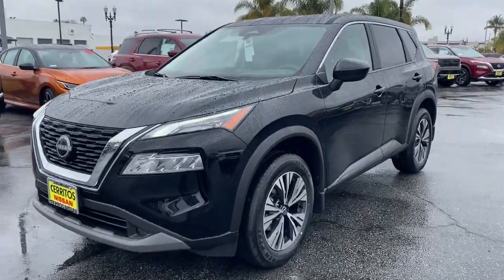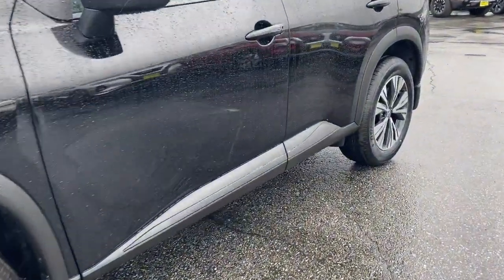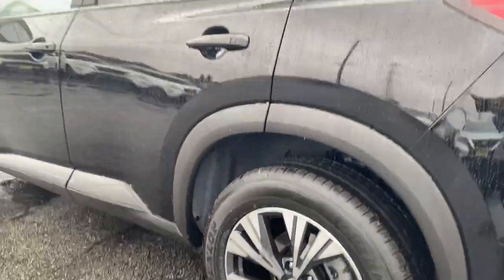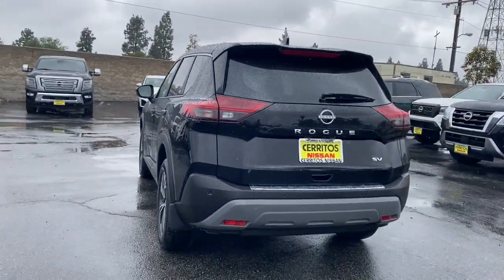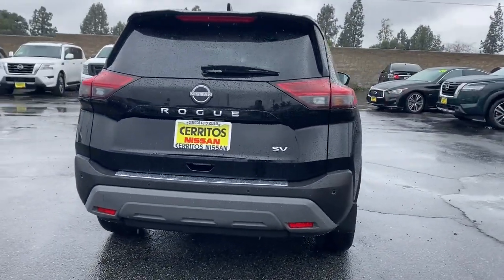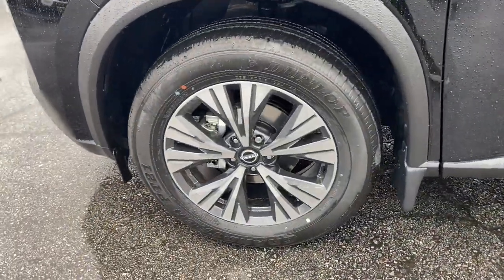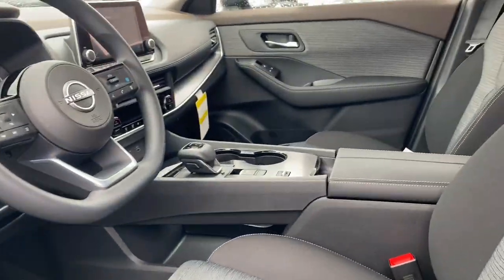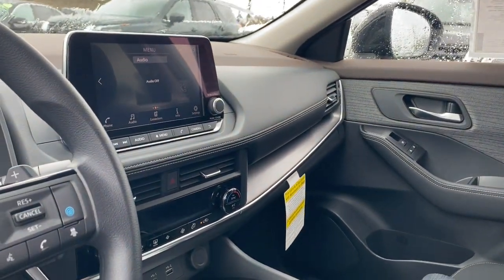2023 Nissan Rogue Cerritos, Los Angeles, Anaheim, Huntington Beach, Long Beach, CA 2300623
Super Black New 2023 Nissan Rogue SV available in Cerritos, California at Cerritos Nissan. Servicing the Los Angeles, Anaheim, Huntington Beach, Long Beach, CA area.

Cerritos Nissan
18707 E. Studebaker Rd

2023 Super Black Nissan Rogue SV FWD CVT with Xtronic 1.5L I3 Turbocharged DOHC 12V LEV3-ULEV50 201hp30/37 City/Highway MPG